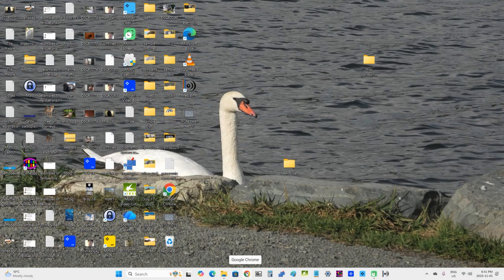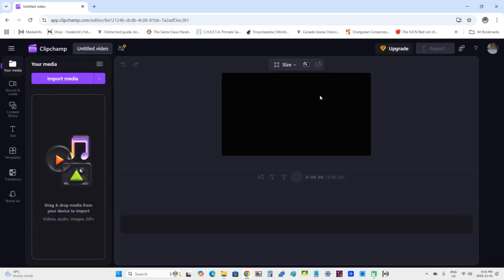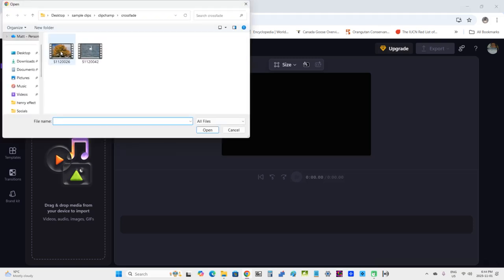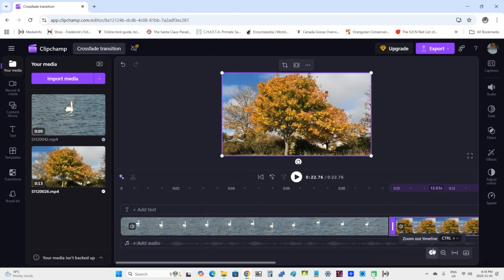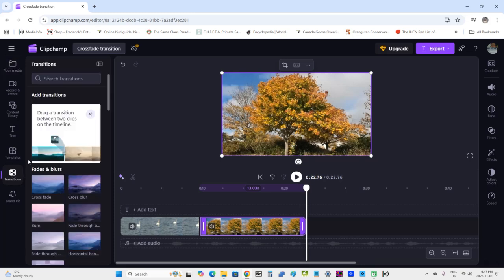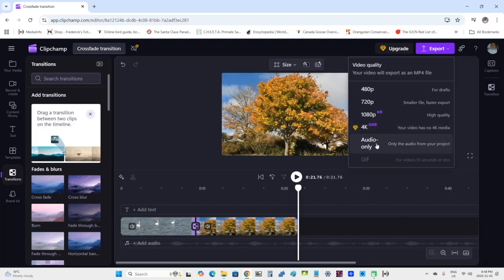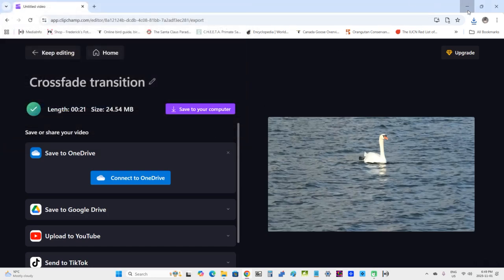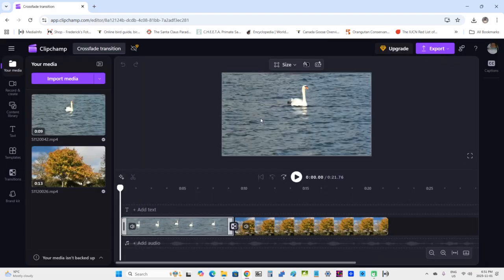Add the cross fade transition in Clipchamp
This is a video demonstration on adding the cross fade transition between video clips in Clipchamp. This is the free online desktop version of Clipchamp. The software videos seen on our YouTube channel are not intended to be teaching aids, they are simply demonstrations on using certain features of the programs discussed in our videos.